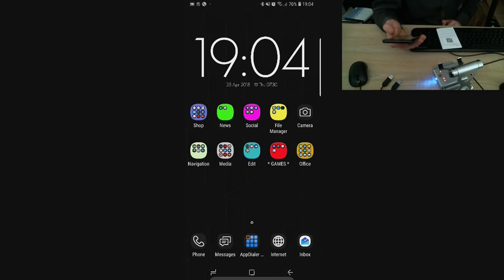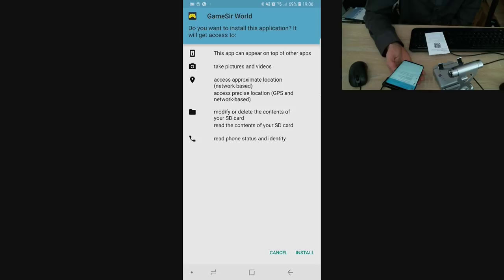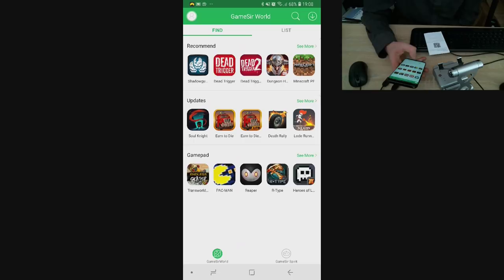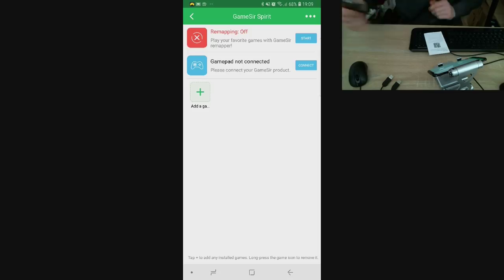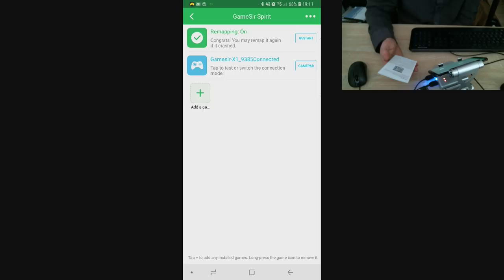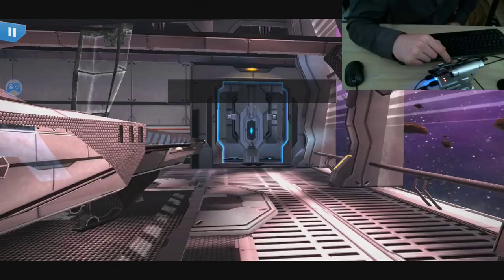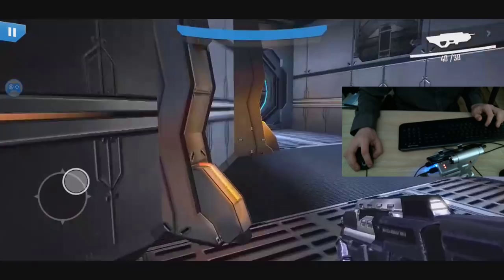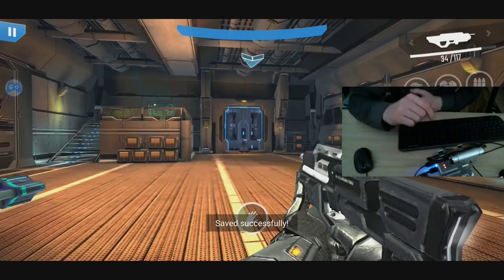Setup Gamesir X1 - Keyboard / Mouse support for Android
GameSir Battle Dock - User keyboard and mouse for your android gaming.

GameSir Battle Dock on Amazon